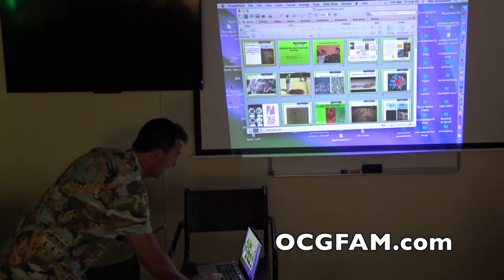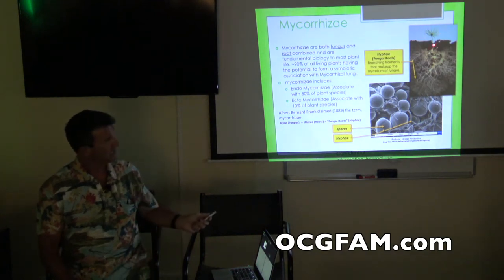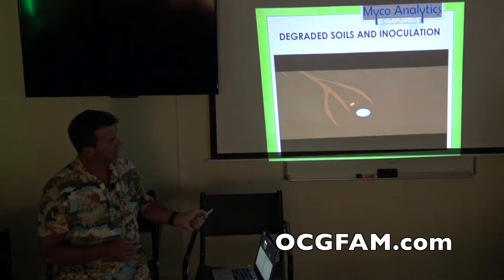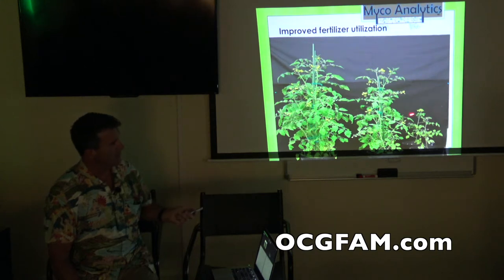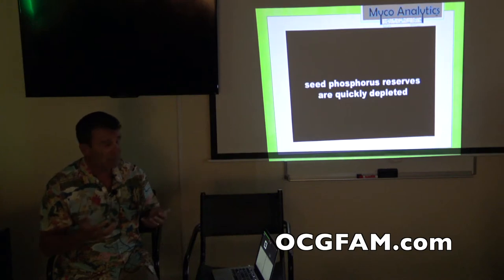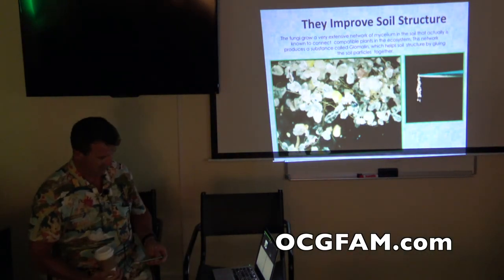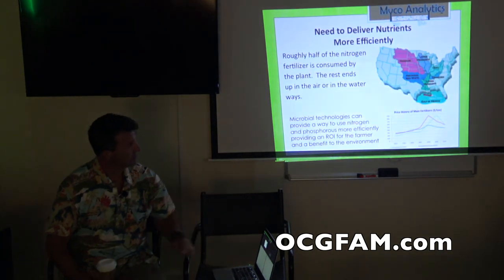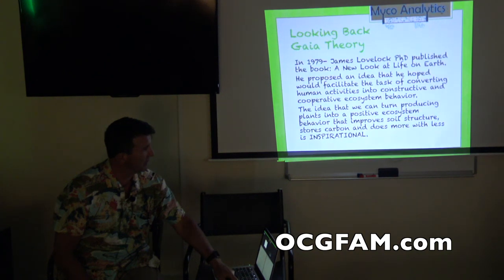Dr. Mike Amaranthus Presentation on Mycorrhizal Fungi | OCGFAM251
Dr. Mike Amaranthus Presentation on Mycorrhizal Fungi. This is part 1 in part 2 Jeff Lowenfels takes the stage.